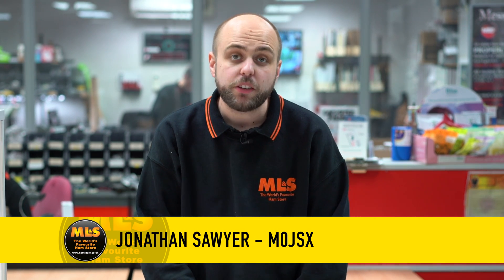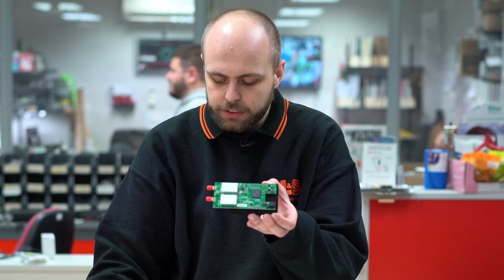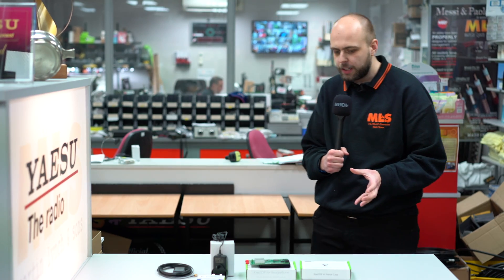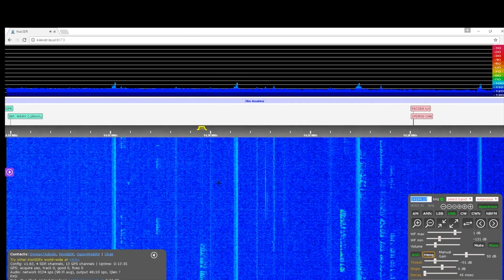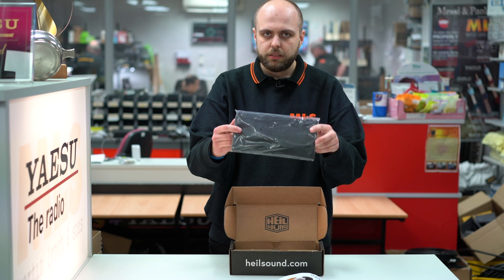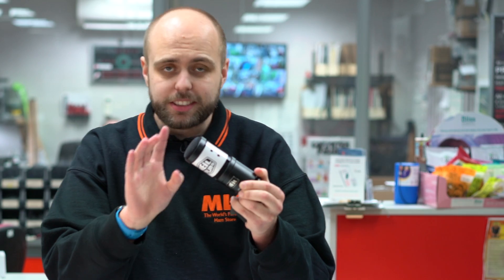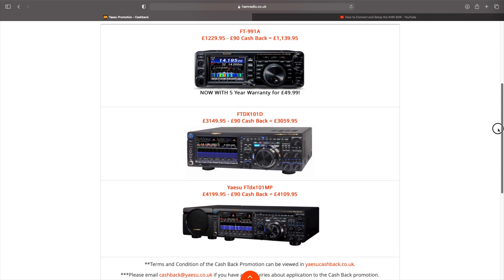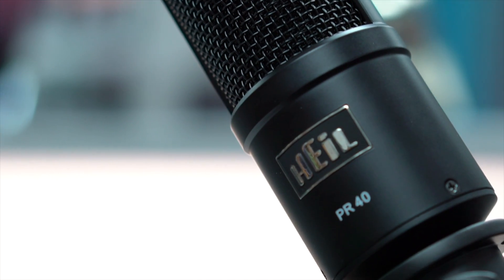Heil Sound PR-40 Black Unboxing, Kiwi SDR Overview & Yaesu Cashback!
00:00 - Intro

00:12 - KiwiSDR - 10 kHz to 30 MHz Web Interface SDR Kit

02:56 - Heil Sound PR-40 - Black Unboxing

04:39 - Yaesu Cashback Programme